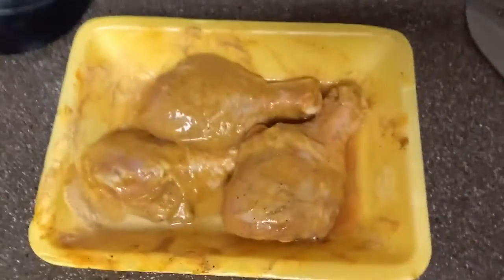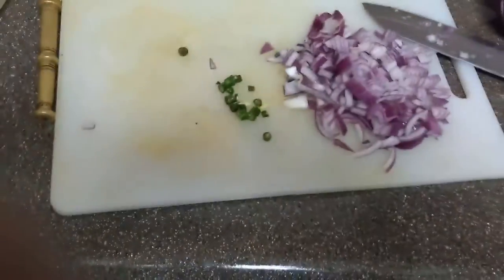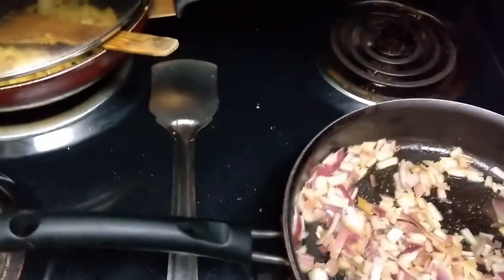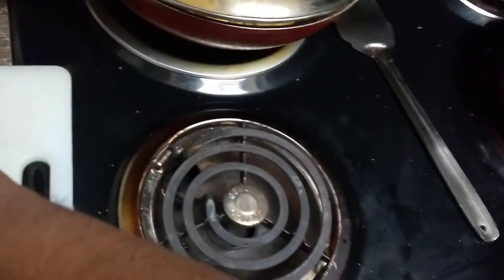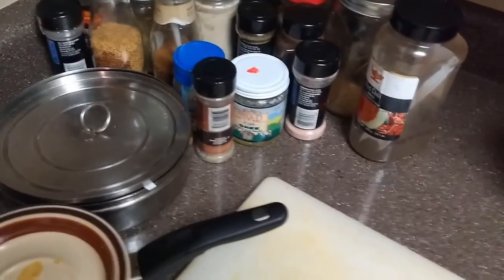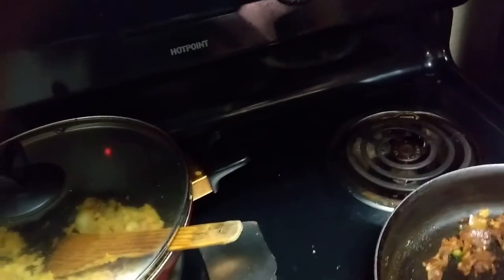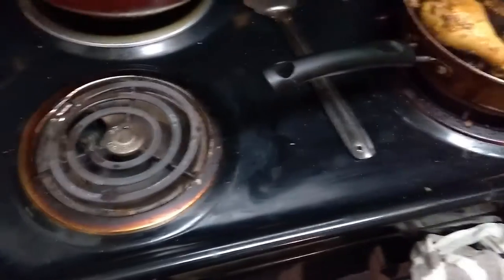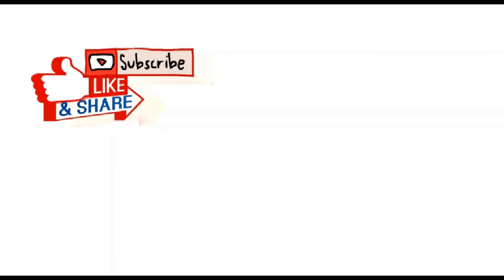ChickenMasala|Tasty Chicken by a noob!!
Chicken Masala by a noob!! I am not a full time cook, just cooked this as hobby..hope you like it.
Its the Indian way of cooking chicken..